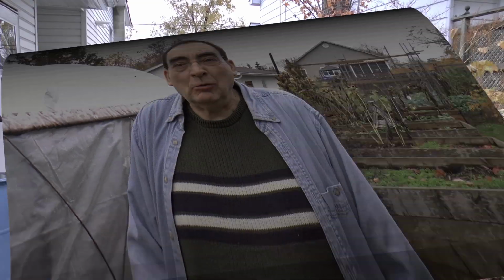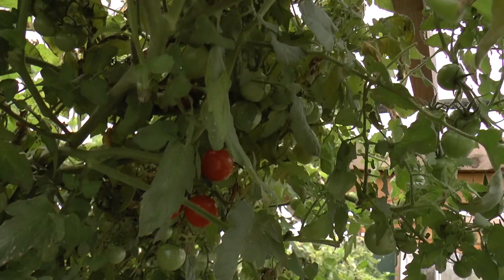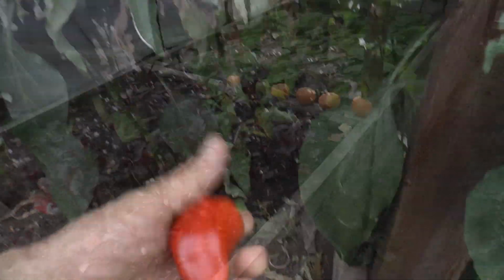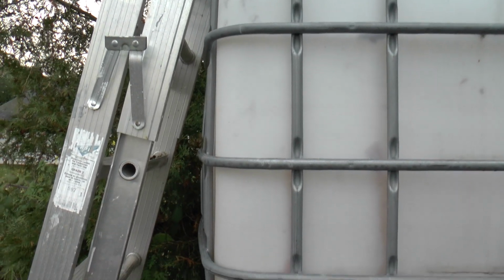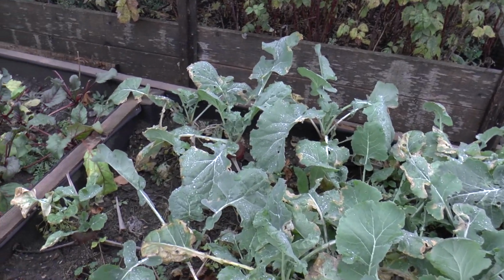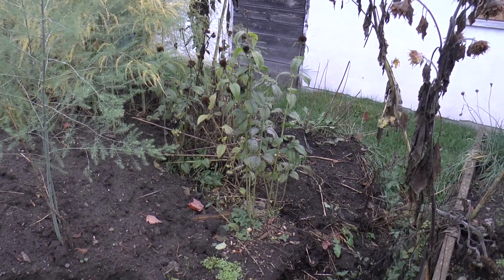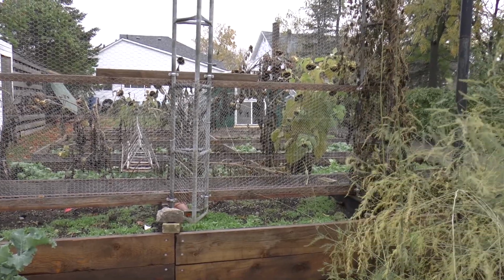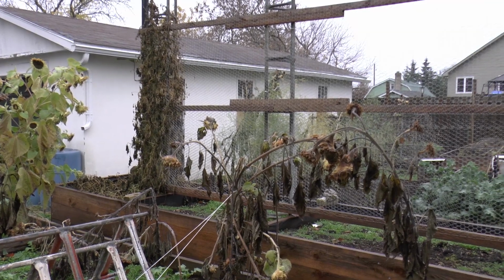LOCAL ISSUES : LATE FALL GARDEN AND HOUNDOG VLOG.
A late wrap up to the season and a few things to look out for this Winter.

Mail :

Box 281, Bobcaygeon, Ont. Canada. K0M 1A0

Bitcoin :

15YCikitmfY1TFKpApKUKELKCZwC9Sv7g5

Etherium :

0xfF97399A52AbE8b957702bF1Ed0bA9F9d533cB73

Litecoin :

LZ5HeupayqXyaFLXejz6iHeS2kV12AgFx2